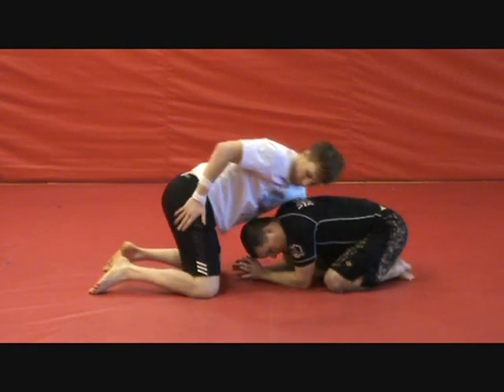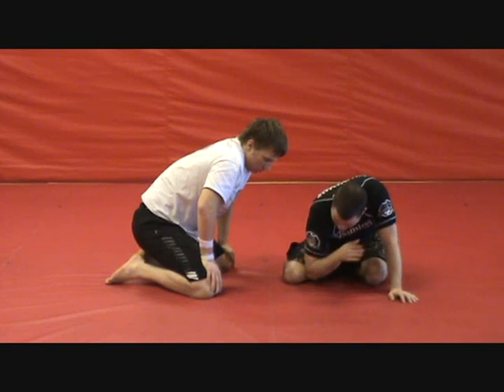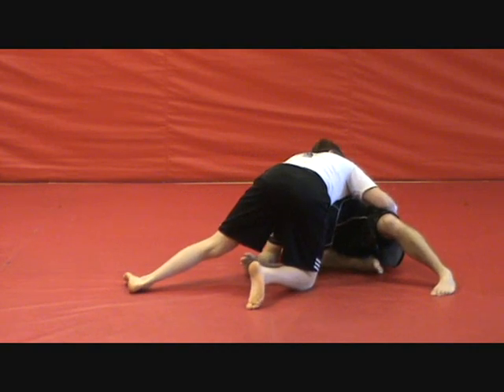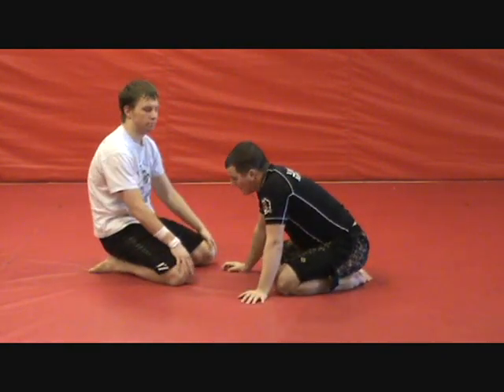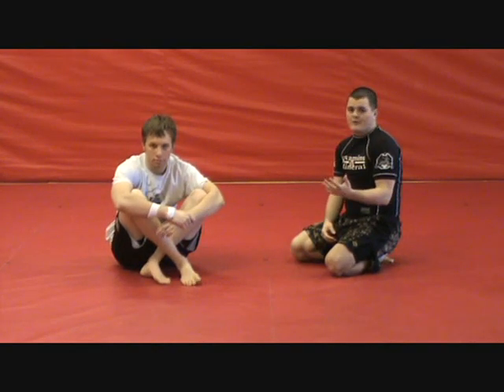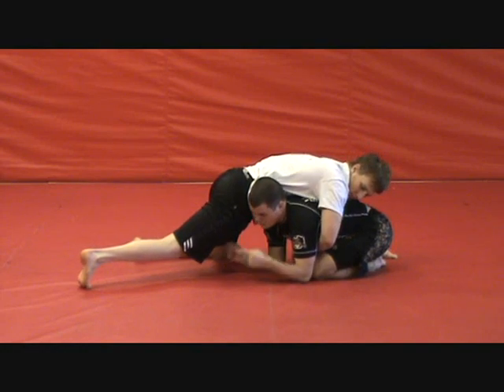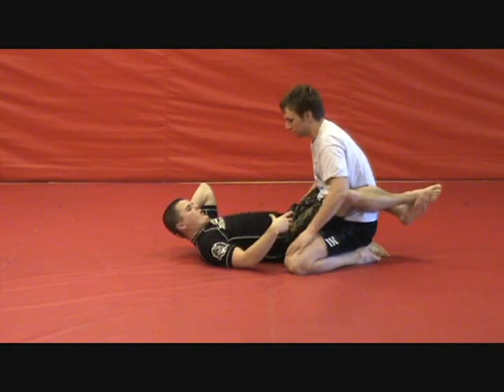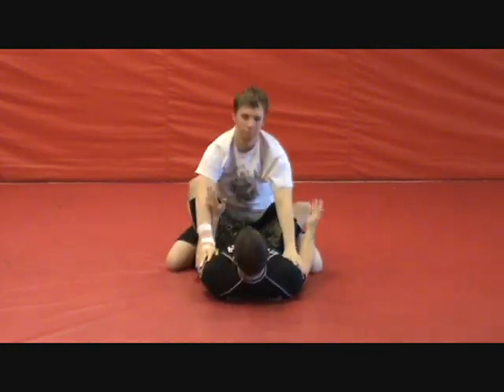Recovering Guard from Turtle Position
This video shows how to recover your guard from the turtle position.